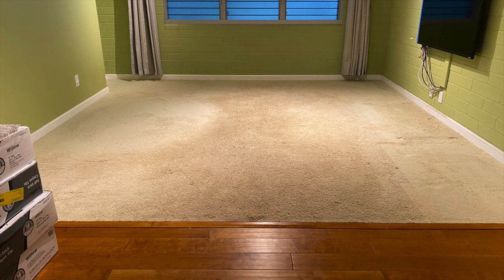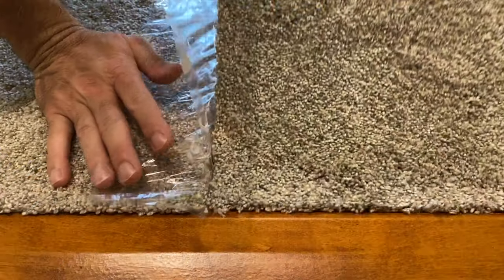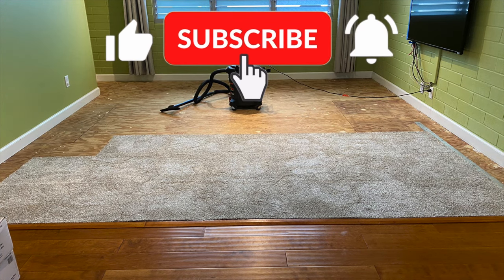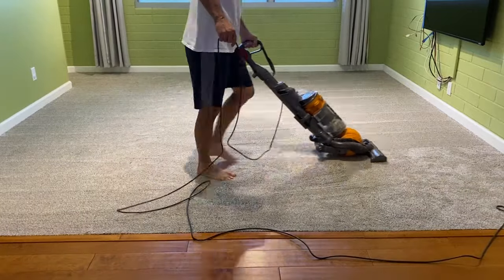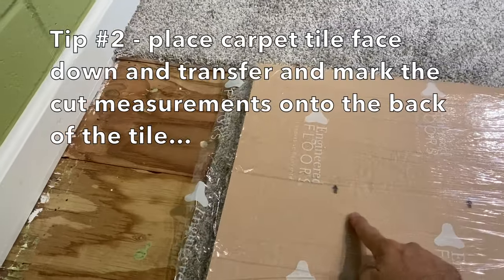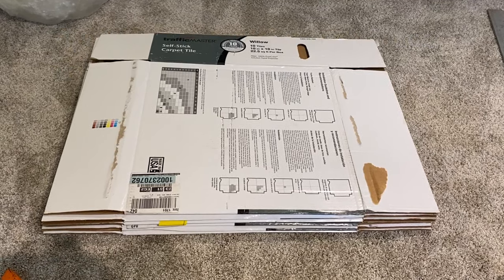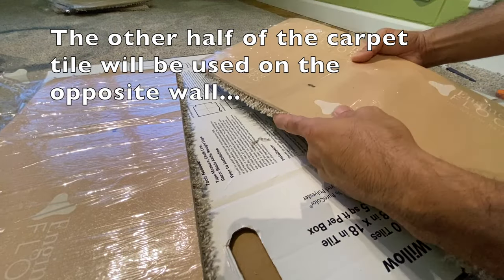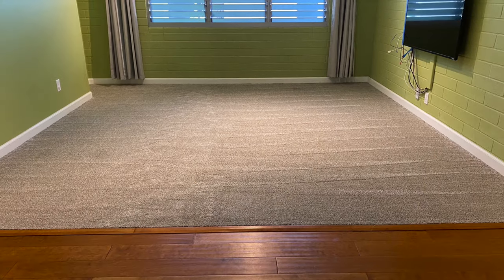Installing Peel and Stick Carpet Tiles for Beginners + 6 Helpful Tips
Replacing old and worn carpet with peel and stick carpet tile is a simple way to update the look of a room.  Installing TrafficMaster peel and stick carpet tiles (squares) is a simple and easy DIY project.  It is literally as simple as peel and stick.  This video walks you through step-by-step carpet replacement and shares 6 helpful tips.

The TrafficMaster Willow Kirkdale carpet tiles in this video are available at the Home Depot...

If you are thinking of installing glue down carpet tile or carpet squares, I suggest that you consider peel & stick carpet tile instead.  Peel & stick carpet tile can be installed on wood or concrete floors and is a great diy project.